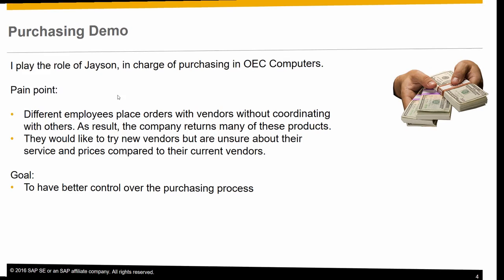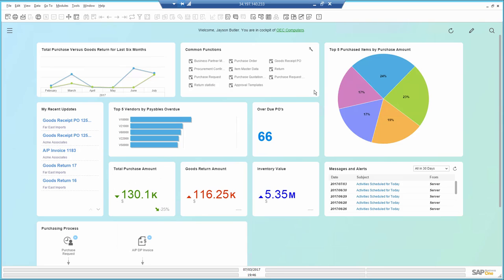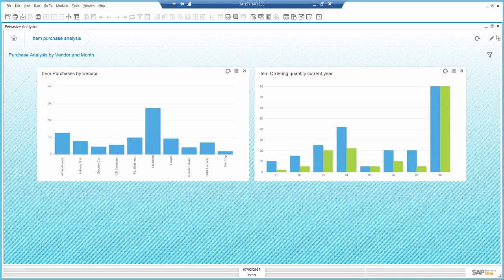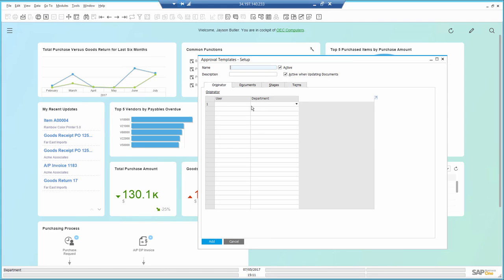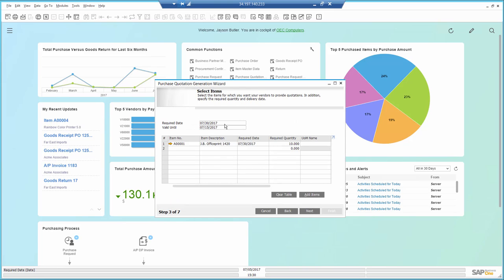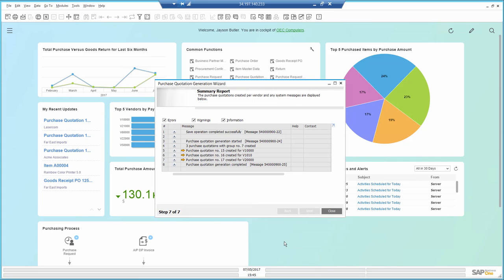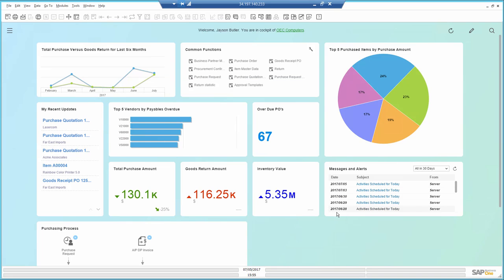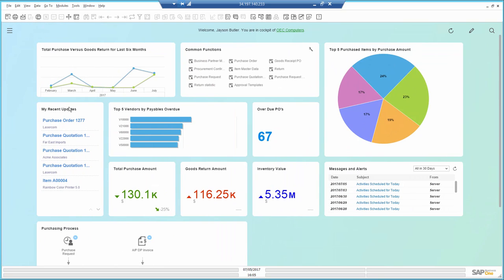SAP Business One Purchasing Demo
Are you struggling to have better control over your purchasing process? Do different employees place orders with vendors without coordinating with each other, resulting in the company returning many products? Are you unsure about trying new vendors and their service and prices compared to your current vendors? If you answered yes to any of these questions, then you need to see how SAP Business One can increase efficiency in purchasing.

In this purchasing demo video, we'll show you how SAP Business One can help you streamline your purchasing process, from managing your vendor list to creating purchase orders with ease.

With SAP Business One, you can have better control over your purchasing process and reduce the number of returned products, resulting in cost savings for your company.